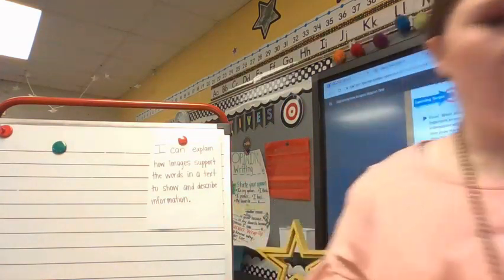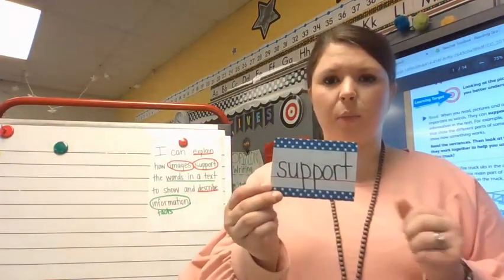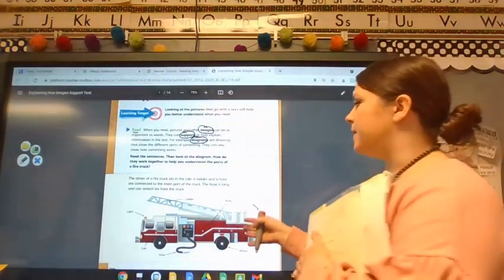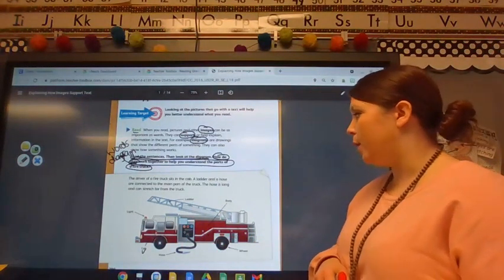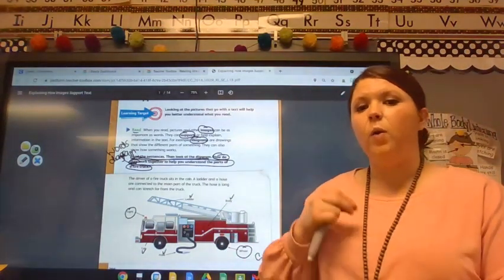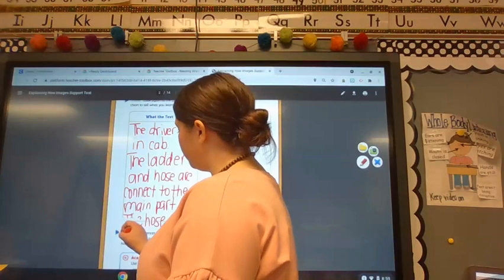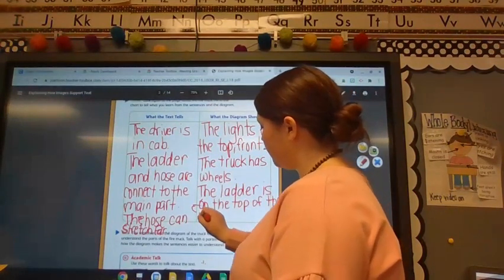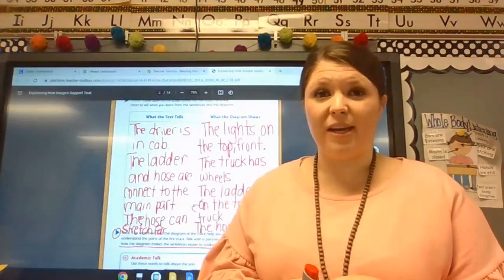2/15/2021 Reading Lesson 17 Day 1